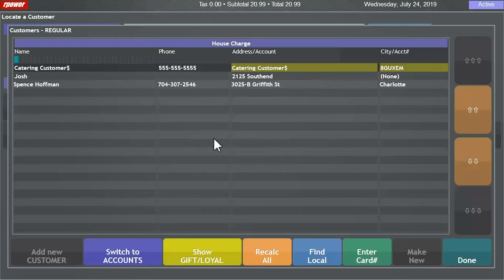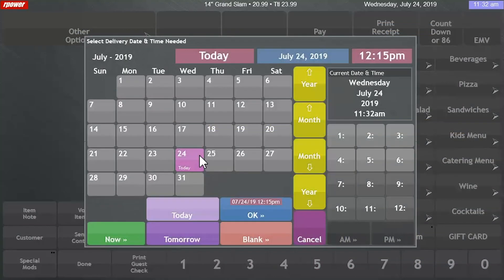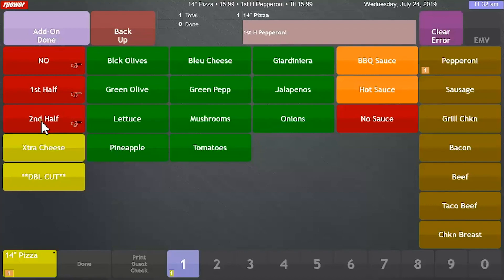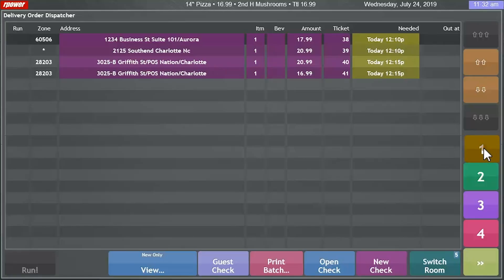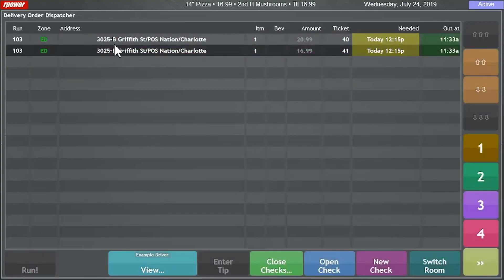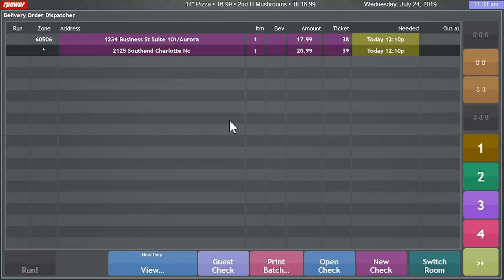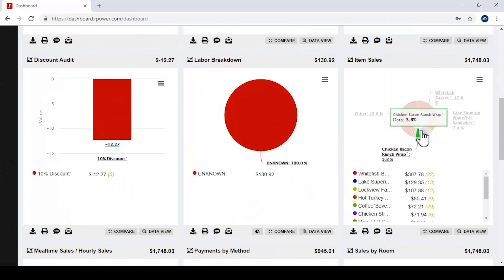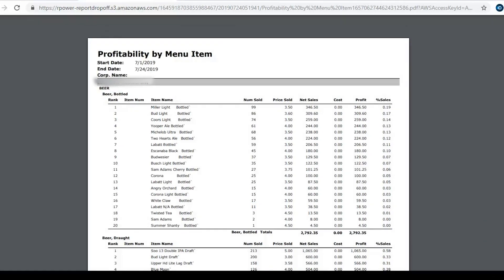Quick Serve Restaurant Point of Sale Software | Delivery Orders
Check out POS Nation's quick overview of the best quick serve restaurant point of sale software! See how easily the system handles delivery orders and end-of-day reports.